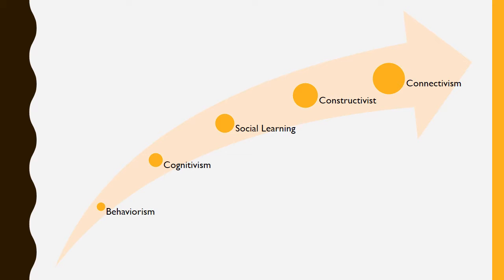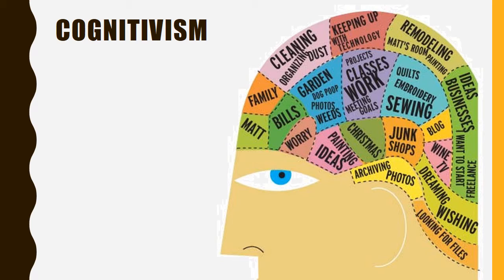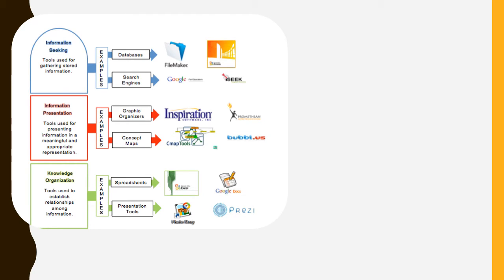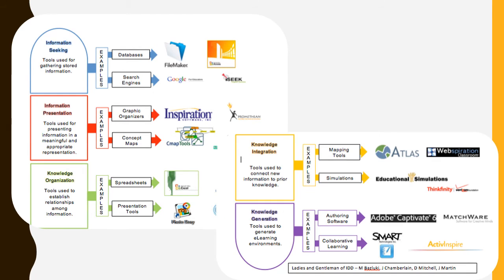Learning Theories Pecha Kucha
Sample Pecha Kucha for Learning Theories over time